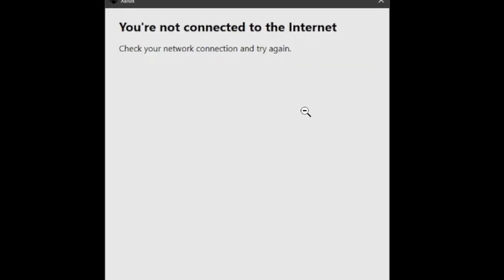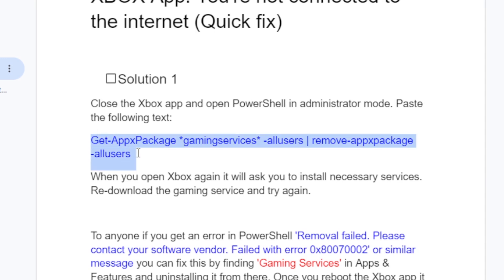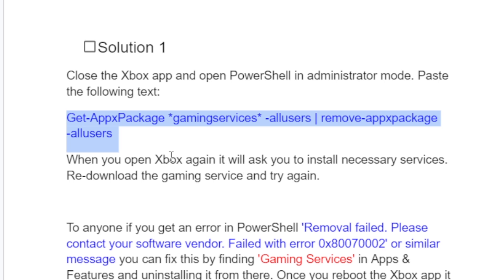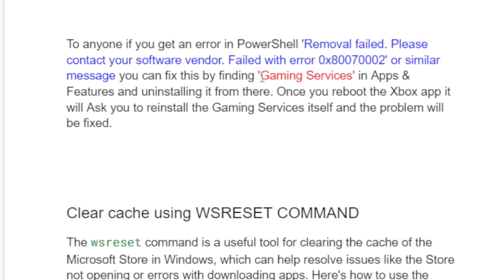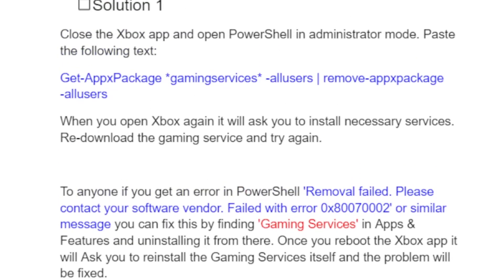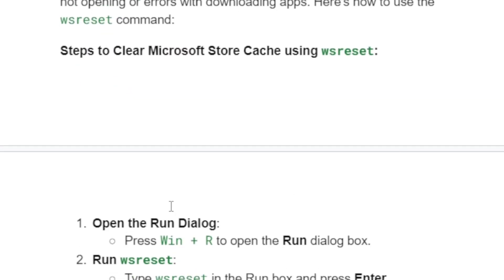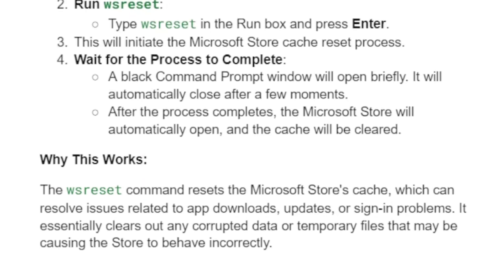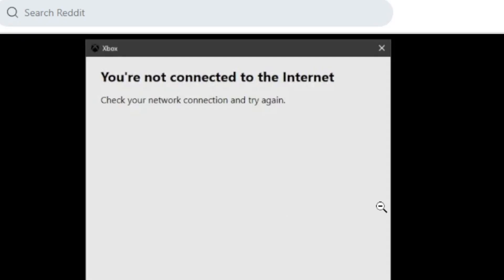XBOX App for PC: You're not connected to the internet (Quick fix)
if you see the message on your xbox app for Windows PC during sign in which says You're not connected to the internet. check your connection and try again even though you have an internet connection then in this tutorial i will guide you on how to easily fix this problem.

CHAPTERS
00:30 - Remove the Gaming Services
03:18 - Clear cache using WSRESET Command
04:39 - plug in the LAN cable to connect directly to the router